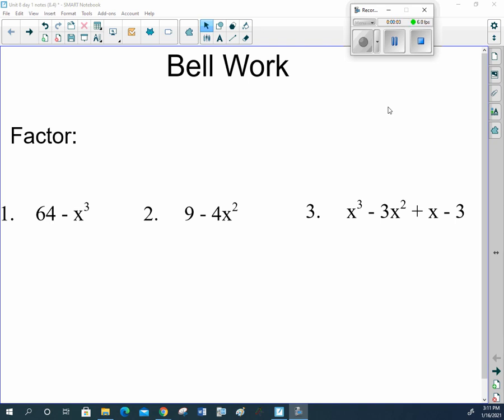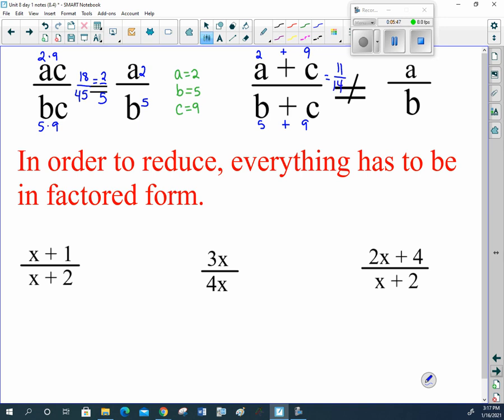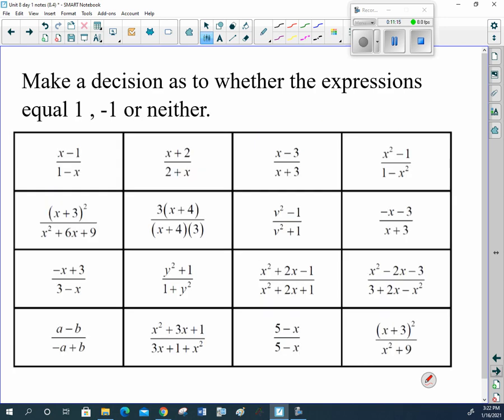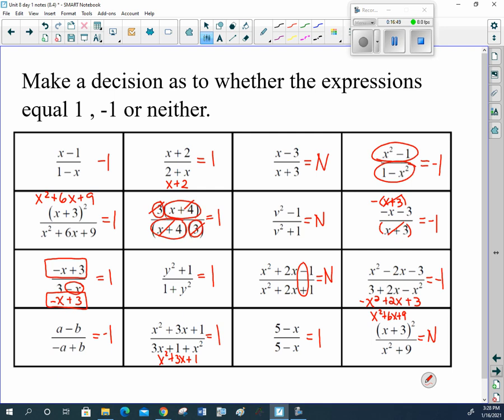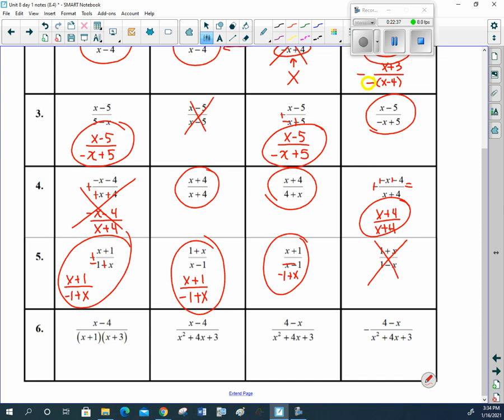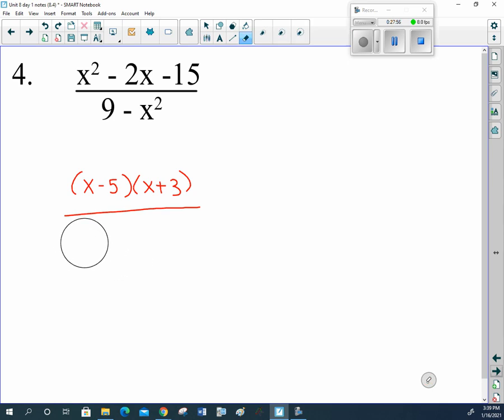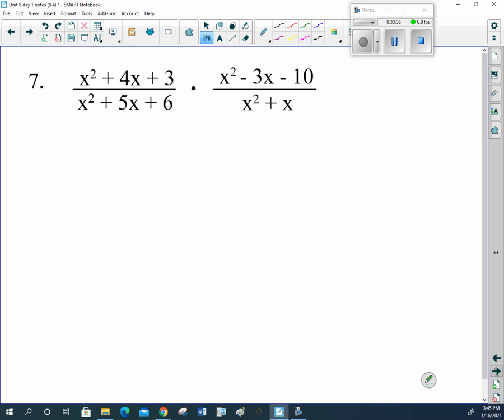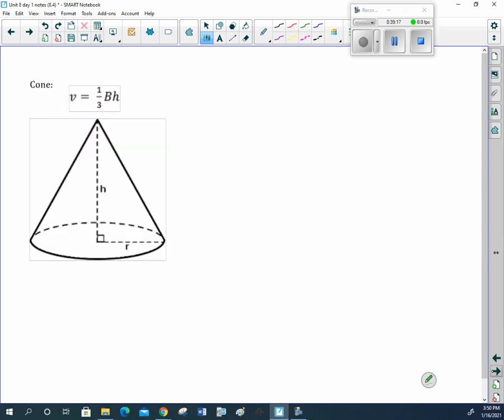HM2 8 1 simplifying rationals